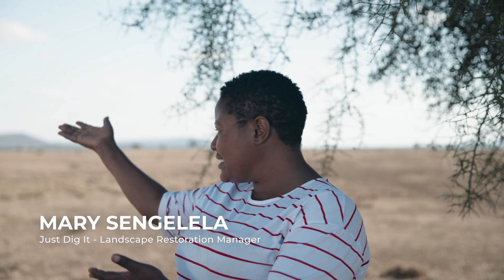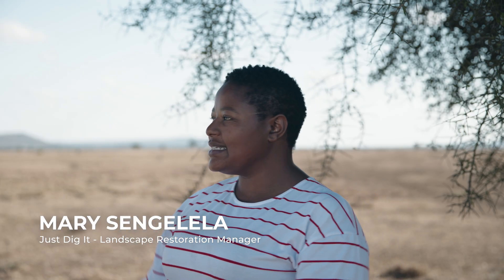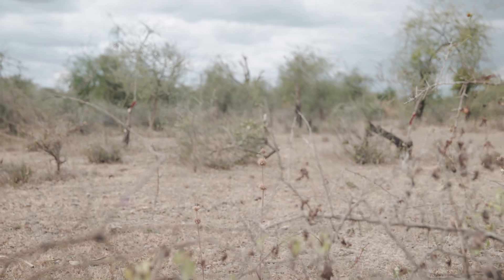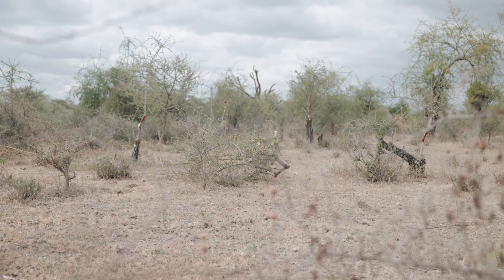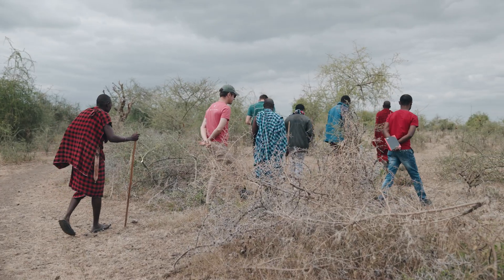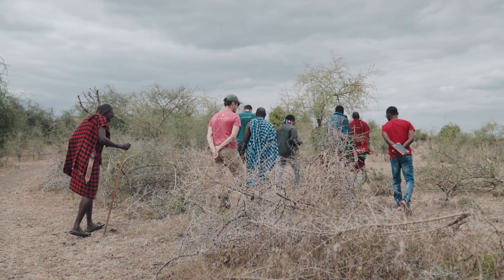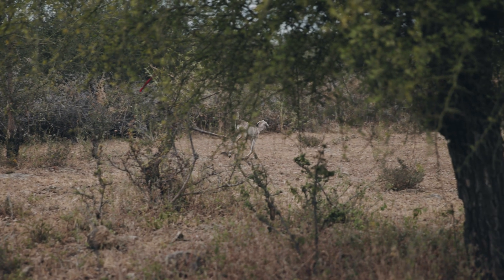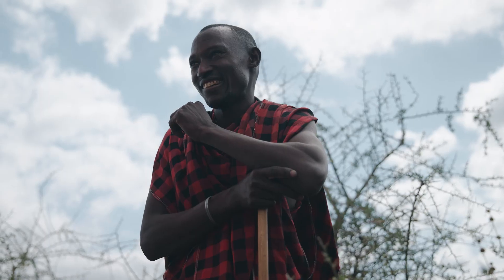Rain Water Harvesting In Dry Areas | Forest Note: Tanzania | One Tree Planted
Rain water harvesting in dry areas with our Tanzania partner The Lead Foundation. Here we learn about how our on the ground partner The Lead Foundation, together with the indigenous Maasai community, are focused on rainwater harvesting. In order to restore and retain water, bands are dug to ensure that grass can grow. This grass is essential to the farmers in this area, as it provides grazing for their livestock.

This work is being done in the Monduli district located in the Arusha Region of Tanzania, which has received very little rainfall recently. The waterbands dug by the community have collected rainwater and are able to hold it for some time. The retention of this water adds moisture to the soil, which benefits soil health. The Lead Foundation is working to educate people on the science and technical work of rainwater harvesting, while also creating awareness for how to overcome these and other challenges of climate change.

Ever wonder what it’s like to work on the One Tree Planted Projects team or curious about the work that goes into managing our diverse projects around the world? We believe that transparency is important, and we’re so excited to share our Forest Note series. This is our way of bringing you along with us as we visit with our incredible reforestation partners to see first-hand the work they are doing on the ground. Generally, this extends far beyond planting trees to include community engagement, wildlife protection, environmental education, and so much more